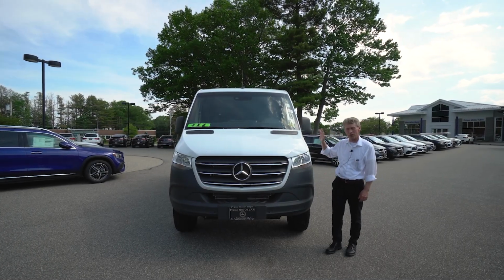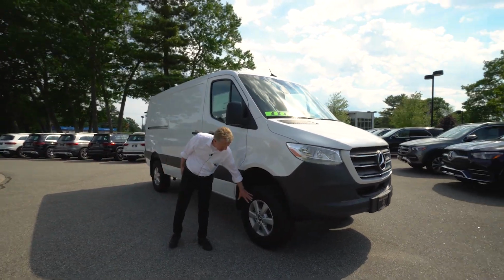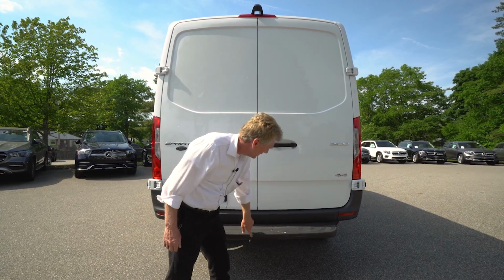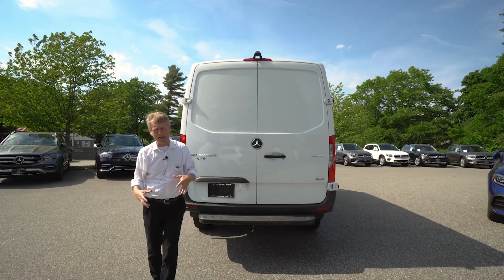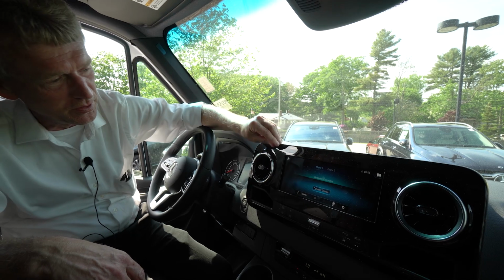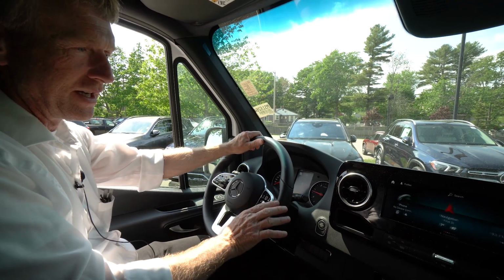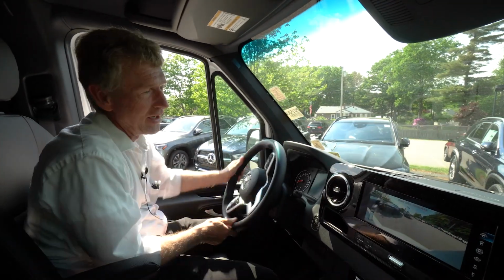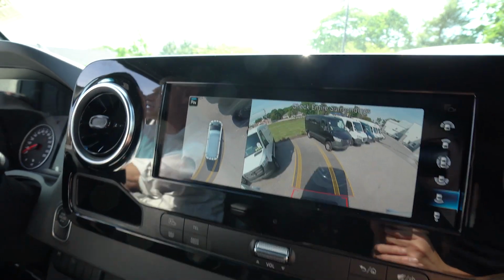2020 Mercedes-Benz Sprinter 2500 Cargo 144 WB 4x4 Low Roof | Video Tour with Roger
MSRP:$60,023 - Ready for immediate delivery in Scarborough, Maine at Prime Motor Cars.Roof Rails, Elec. Closing Assist, Sliding Door Right, Sidewall paneling, hardboard, WOOD FLOOR WITH 6 D-RINGS, Rear doors, opening 270 degrees, Rear Door Step - Bumper, Gray, Sprinter 2500 Cargo 144 WB, 3D Cargo Van, 3.0L V6 Turbodiesel, Automatic, 4MATIC®, Arctic White, Black Artificial Leather, 2 Additional Master Keys, 4x4 Package, 6.5J x 16" Steel Wheels, Acoustic Package, Active Brake Assist, Active Distance Assist DISTRONIC, Active Lane Keeping Assist, ATTENTION ASSIST, Blind Spot Assist, Brake assist, Chrome Grille Package, Chrome Plated Radiator Grille, Comfort Overhead Control Panel, Comfort Package, Comfort Plus Package, Driver & Passenger Door-Mounted Assist Handles, Driver Comfort Head Restraint, Driver Convenience Package, Driver Seat Base 12V Power Outlet, Driver Seat Lumbar Support, Electrically Adjustable Co-Driver Seat, Electrically Adjustable Driver Seat, Electrically Folding Exterior Mirrors, Free Map Data Updates for 3 Years, Front Passenger Lumbar Support, Heated & Electrically Adjustable Exterior Mirrors, Heated Driver's Seat, Heated Front Passenger Seat, Instrument Cluster w/Color Display, Intelligent Navigation, Leather Steering Wheel, Multifunction Steering Wheel, Navigation, Parking Package w/360 Degree Camera, Passenger Comfort Head Restraint, Premium Package w/Premium Plus Package, Premium Plus Package, Radio: MBUX Multimedia System w/10.25" Touchscreen, Rain Sensor, Storage Compartment Hinged Lid, Traffic Sign Assist, Tray for Smartphones w/Wireless Charging, Vehicle Color Radiator Grille Frame, Wet Wiper System. 2020 Mercedes-Benz Sprinter 2500 Cargo 144 WB Automatic 4MATIC® Arctic White

Prime Automotive Group
137 U.S. Route 1
Scarborough, Maine 04074